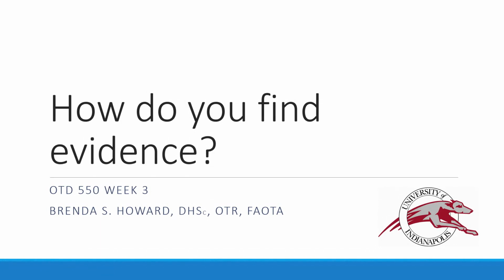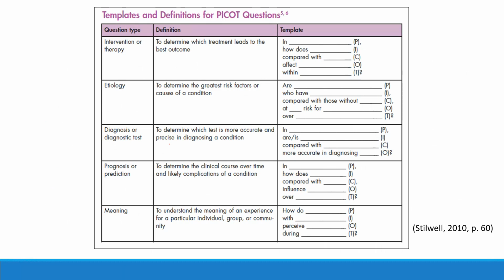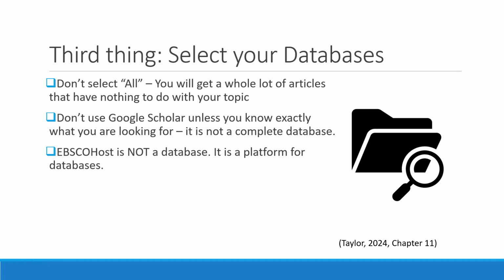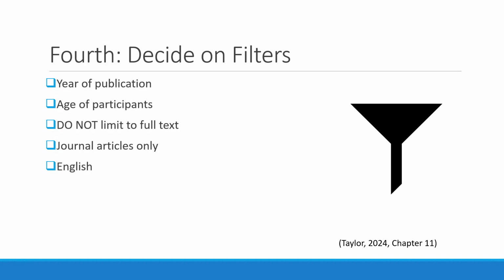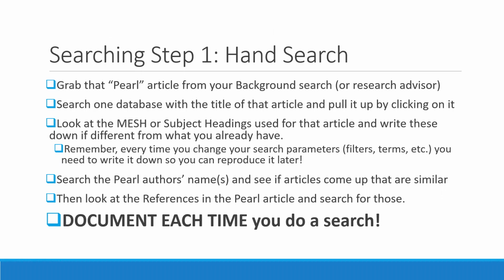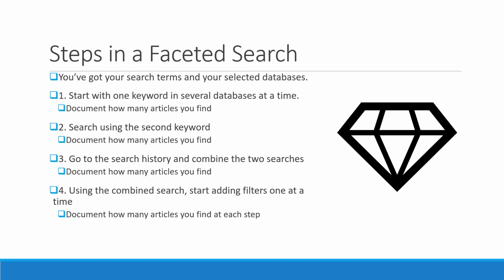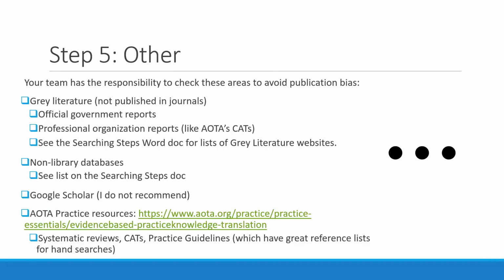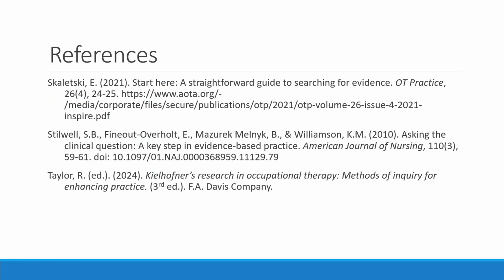How do you find evidence? OTD 550 Week 3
Exploring how we search for ALL the evidence on a topic using PICOT questions and library databases